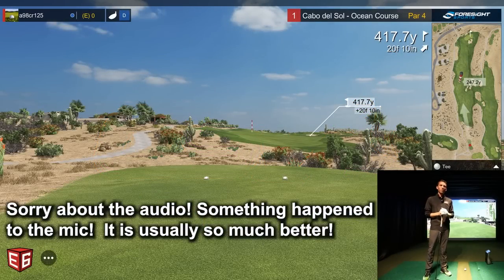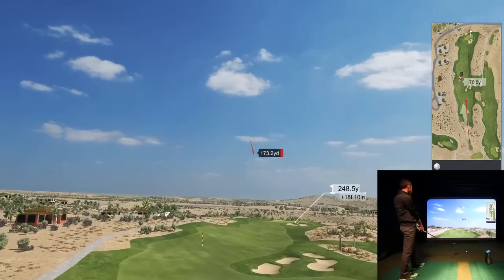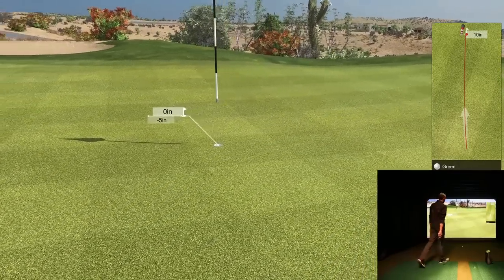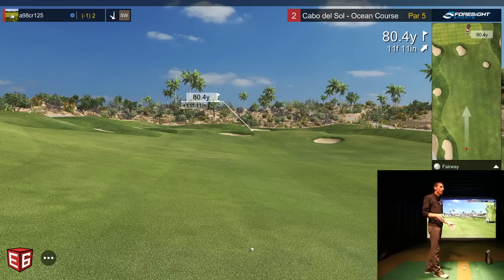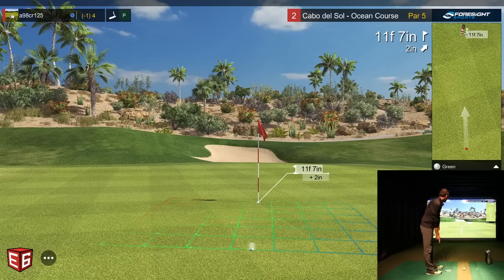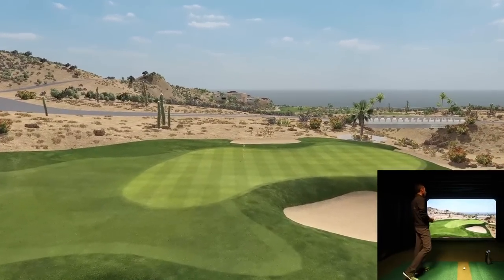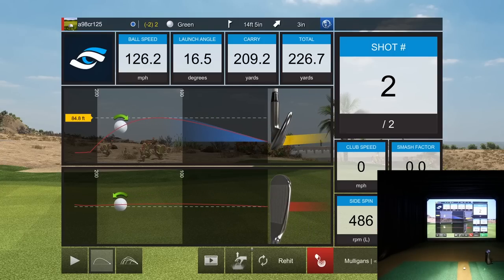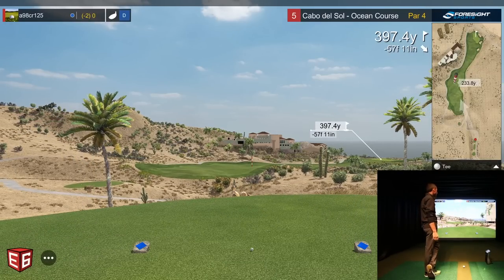Playing E6 Connect with GCQuad at Cabo Del Sol (GOLF SIMULATOR)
Watch as I play E6 Connect Golf Simulator Software with the Foresight Sports GCQuad Golf Launch Monitor at Cabo Del Sol Golf Course.  This newly released integration between Foresight Sports and E6 Connects opens up a huge door to users that own or are looking to buy GCQuad, GC2, or GCHawk and looking for more variety to choose from for Golf Simulator Software.

Please excuse the audio quality as I usually have a superior audio setup and somehow it defaulted to the wrong microphone in this video.  As always I strive for the highest quality videos and I hope you can appreciate the nice video quality and on course play with the GCQuad at Cabo Del Sold on E6 Connect.  As always if you are looking to purchase any Foresight Sports Product including E6 Connect Licensing, GC2, GCQuad, or GCHawk be sure to email me at as I can get my viewers special discount pricing.

Chapters
Intro 00:00
First Drive 02:10
First Iron 03:10
First Putt 04:35
Bunker Shot 09:20
Second Putt 09:50
Wedge Approach 11:20
Short Putting Demo 15:20
Final Drone Flyover 16:35

About E6 Connect Golf Simulator Software

UPGRADES INCLUDE:
Real Time Peer-to-Peer
Local Multiplayer
iOS Compatibility
Live Statistic Tracking
4K Compatible Graphics and New Ocean Animation
Enhanced Physics
Authentic Stimp Rating
MORE THAN A GAME
E6 CONNECT has been delivered with additional web features that greatly enhance the player experience. Now, users can track every shot taken while playing under their profile, transforming how instructors can use E6. Users can sort shot history by date, round, or club and track every shot taken inside the software.

About Foresight Sports GCQuad
The Foresight Sports GCQuad is a portable golf launch monitor that is high-speed camera and infrared based. The Quadrascopic technology takes detailed pictures of the ball and club still while still allowing the the unit to be placed almost two feet across from the ball on the ground. This advanced camera technology allows the Foresight GCQuad to be a simple setup in most environments from outdoor driving ranges to smaller indoor simulator rooms.

WHAT DATA THE GCQUAD MEASURES:
Ball speed
Horizontal & vertical launch angles
Spin
Side spin
Carry distance
* Club head speed
* Smash factor
* Angle of attack
* Club path
* Loft at impact
* Lie & face angle at impact
* Impact location on the club face
*Available with club add-on (additional purchase necessary)

EACH GCQUAD COMES WITH:
2-year warranty
Power adapter & cable
USB-C cable
Alignment stick
Club marker dispenser